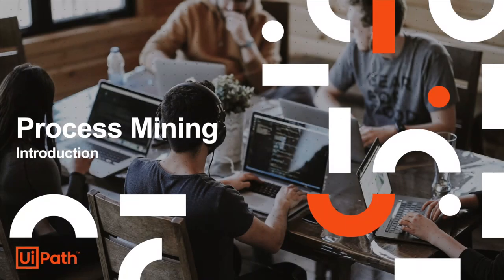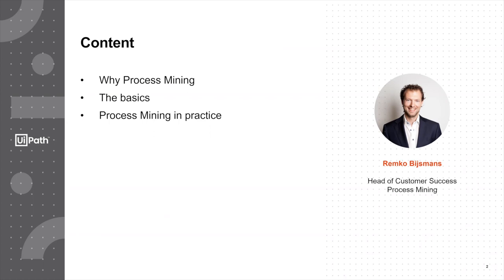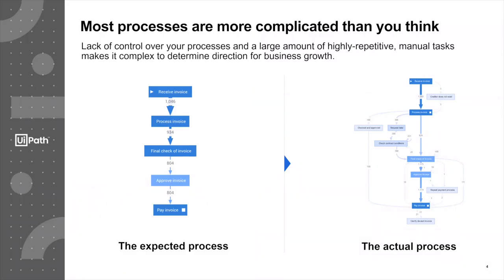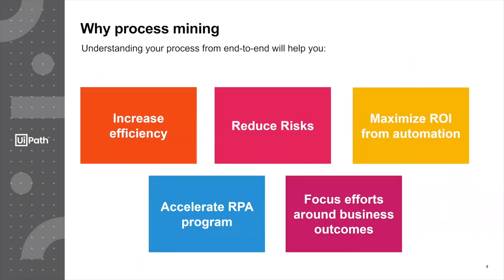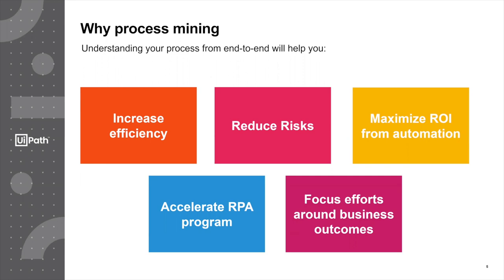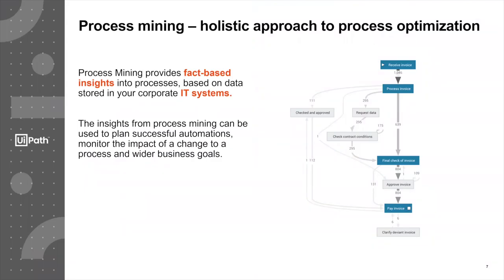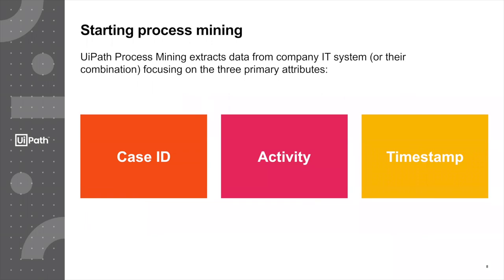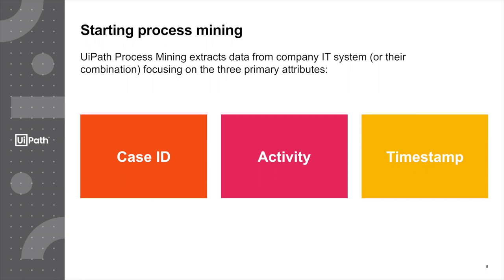Why Choose UiPath Process Mining?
In this "Process Mining in Practice" series, Remko Bijsmans, Customer Success Manager at UiPath, will show you some of the common scenarios for process optimization. By reading your existing corporate data, it provides you with a process graph, showcasing what is going on in your processes. Process Mining brings transparency and clarity to the most complex of your processes.